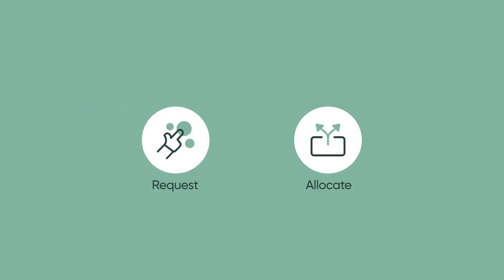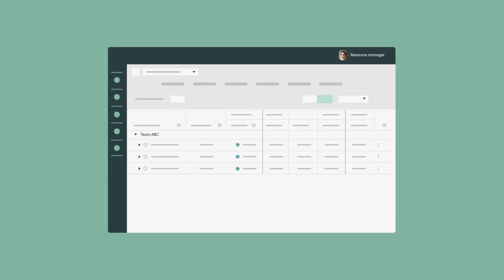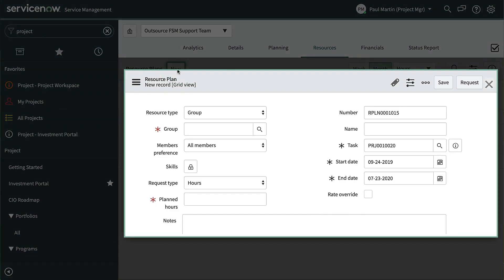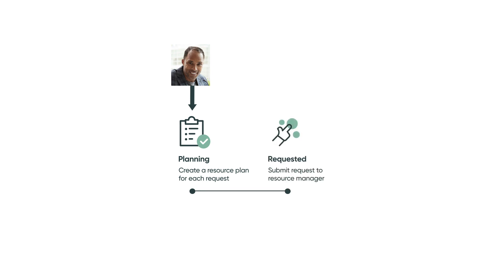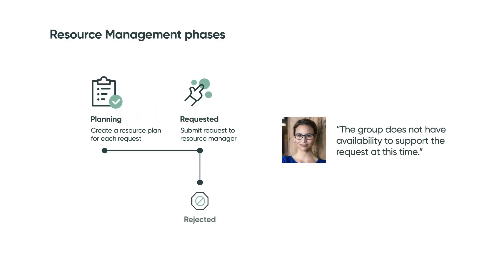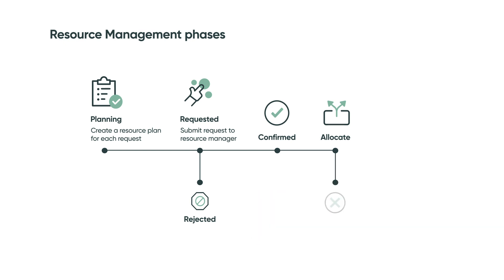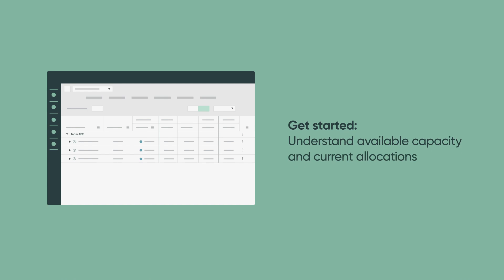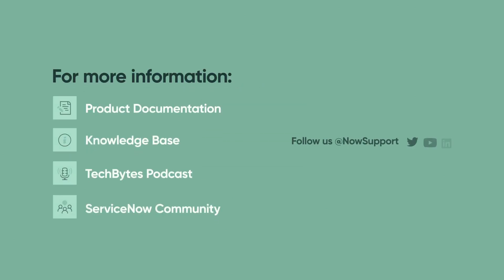Resource Management | Overview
Explains how to a project manager can create a resource request in the ServiceNow Resource Management application.

This video applies to UI16, the latest version of the user interface, in the Paris release. It may apply to future releases as well.